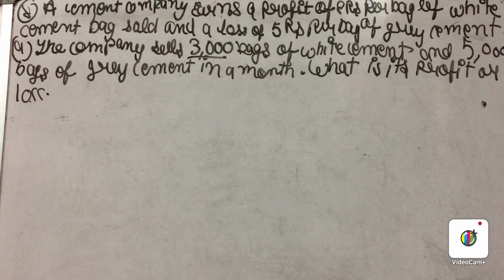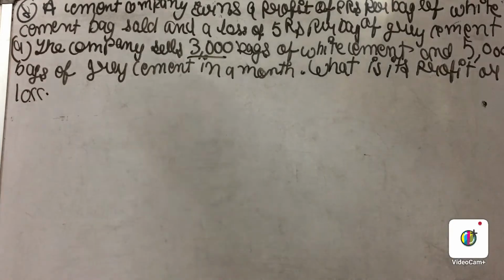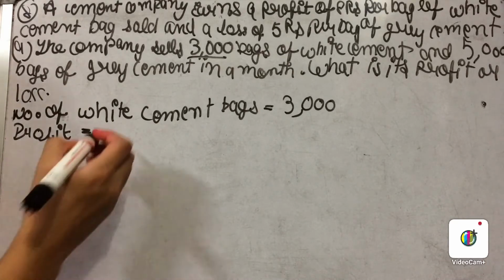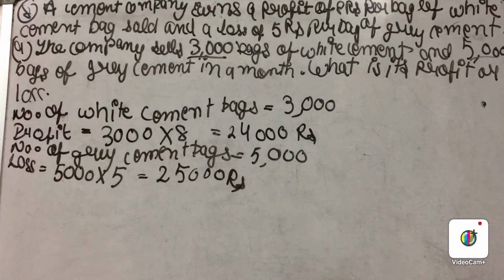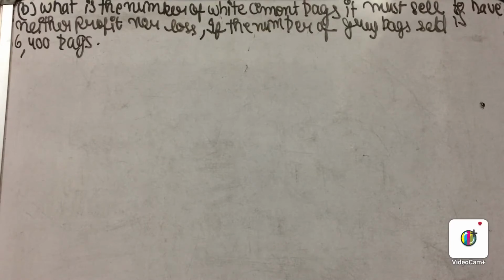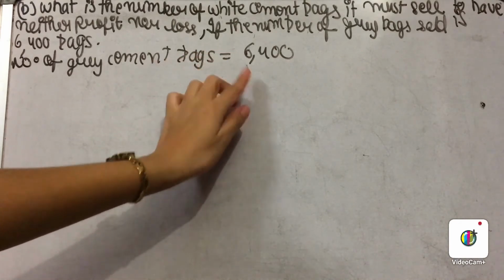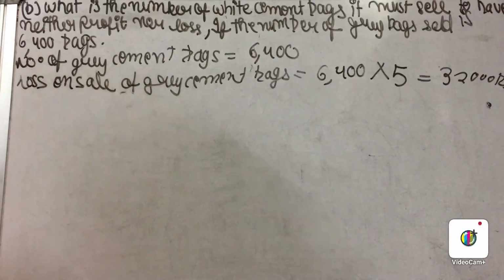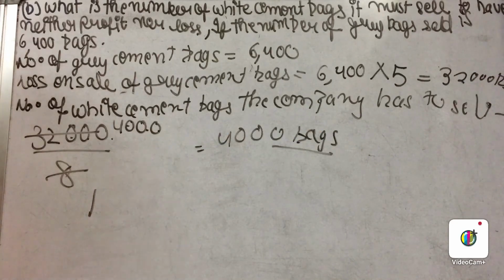Ex.1.3 Q.8 ncert maths class 7